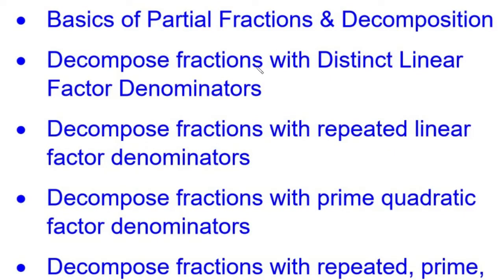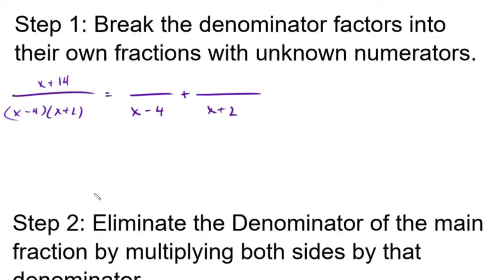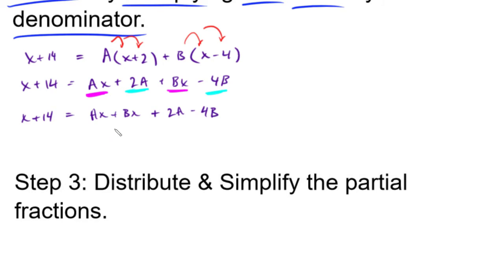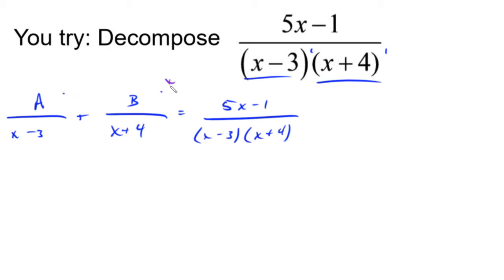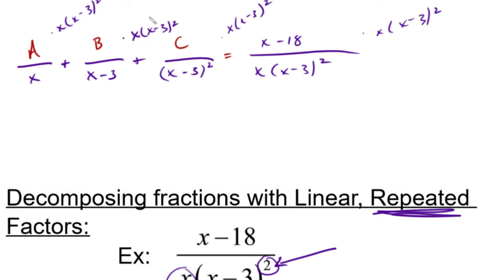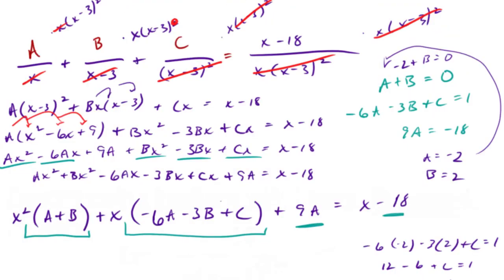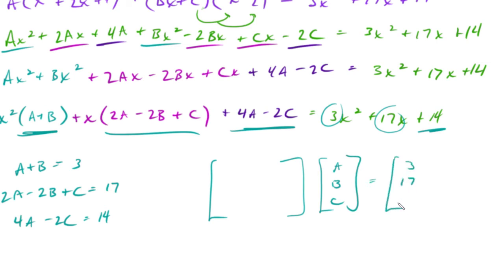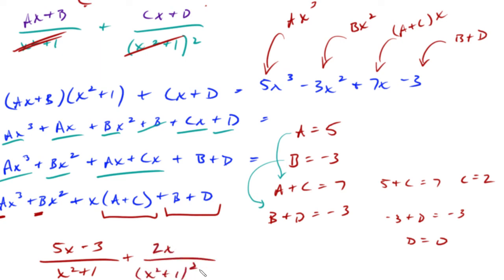A3 - Lesson 8.3 Partial Fractions